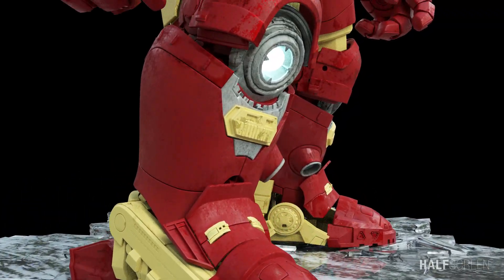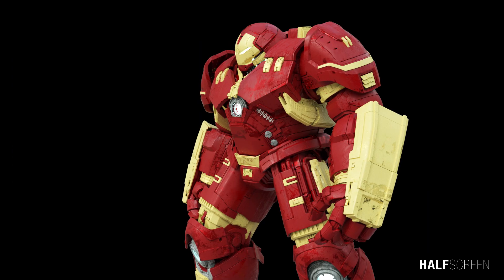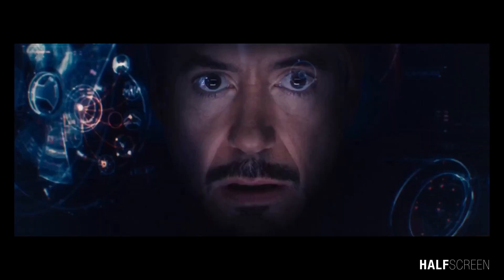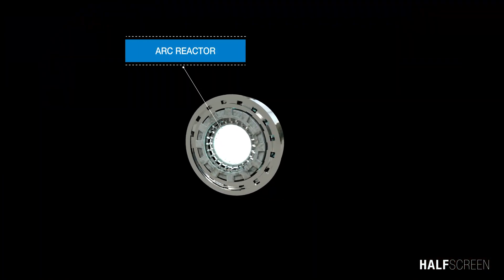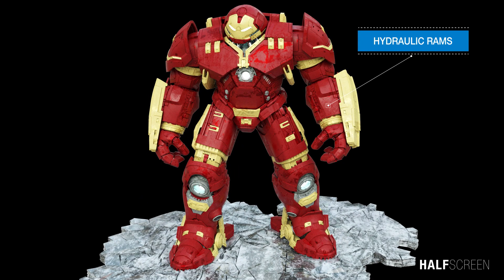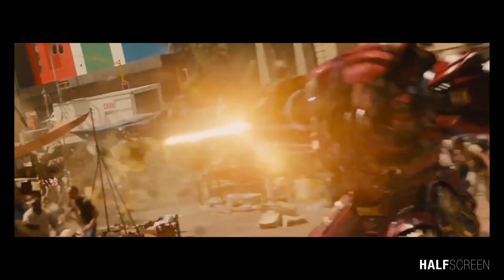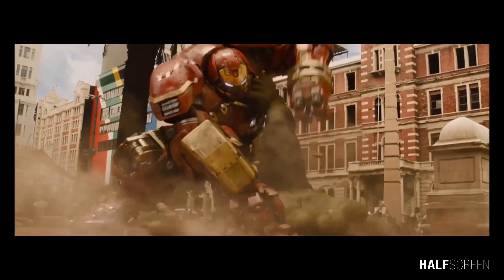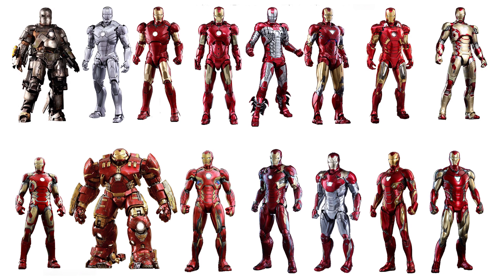Inside the HulkBuster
Here is a detailed animation of the HulkBuster in 3D.

The Mark XLIV Armor, better known as the Hulkbuster, was Tony Stark's forty-fourth Iron Man suit, made with the help of Bruce Banner. Created solely for the purpose of restraining Hulk, it is a modular suit that Stark dons while already in another Iron Man armor, such as the Mark XLIII. It is launched from an orbital tracking platform, known as Veronica. It was used by Stark to fight Hulk during the Duel of Johannesburg.

The original Hulkbuster was actually a series of add-on bits for the armor that Iron Man used at the time called, believe it or not, the Modular Armor which switched out systems and weapons on a mission-specific basis. A lot of different bits and bobs were created and used, but the Hulkbuster stands out and the only truly memorable one.